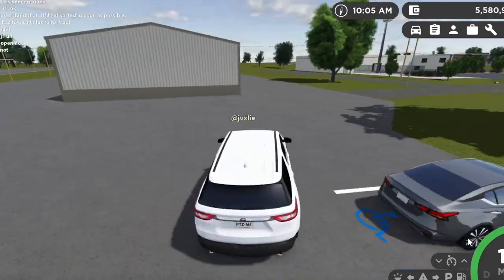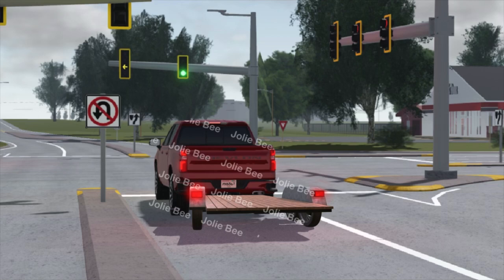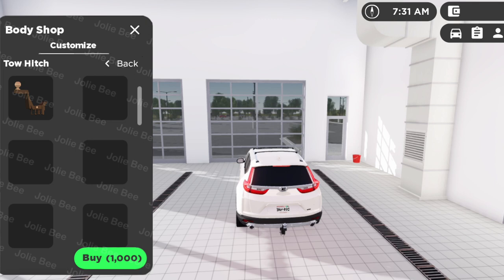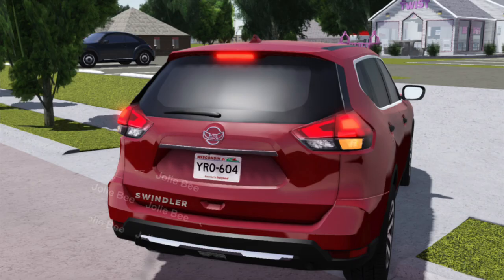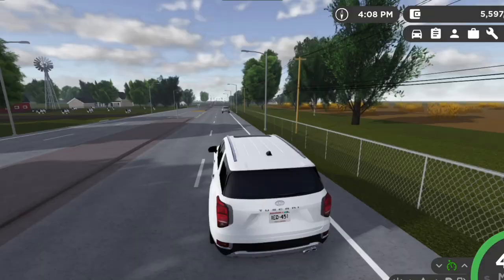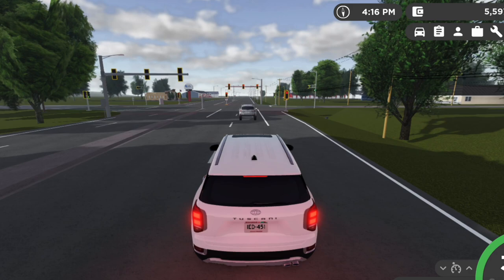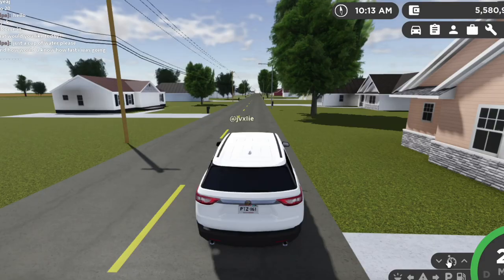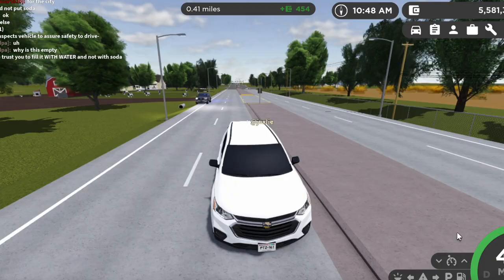10+ Features I Think Should Be Added To Greenville (Part 4) | Greenville Roblox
Credits to  @aribearyyt  - editor and CC

Hi everyone! Today I go show you the 10+ features I think should be added to Greenville.